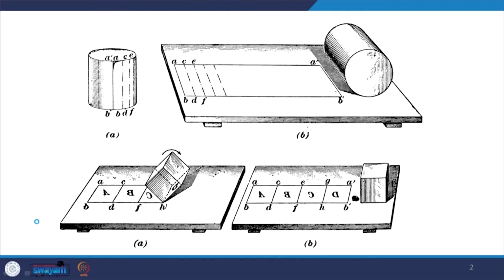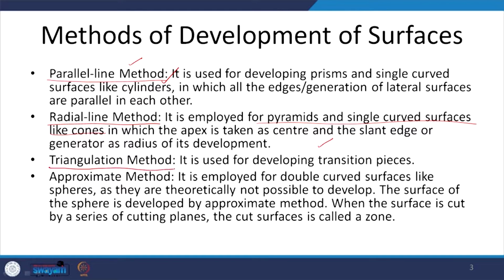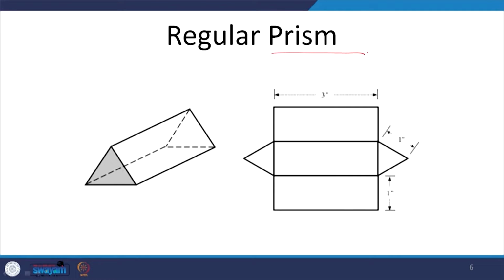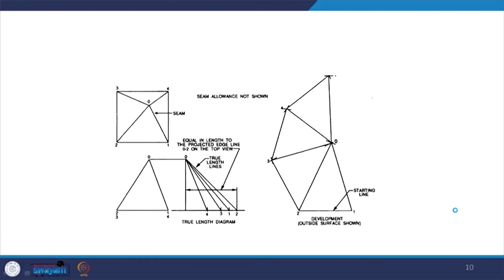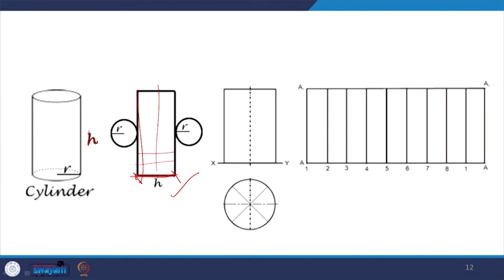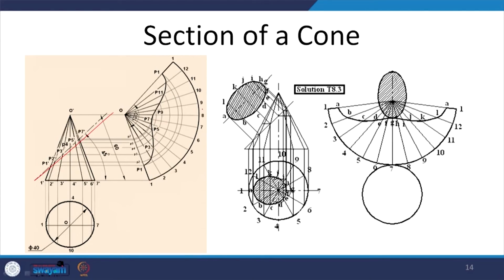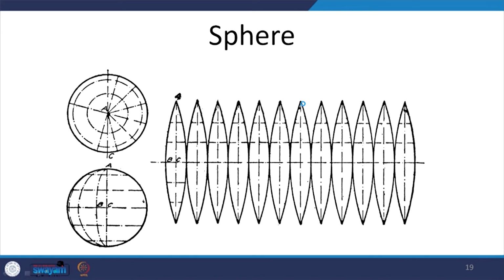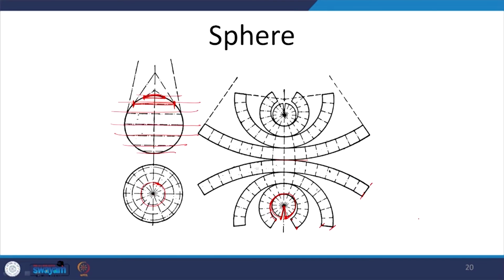Lecture 37 : Development of Surfaces - I